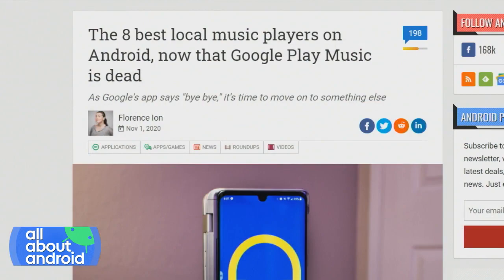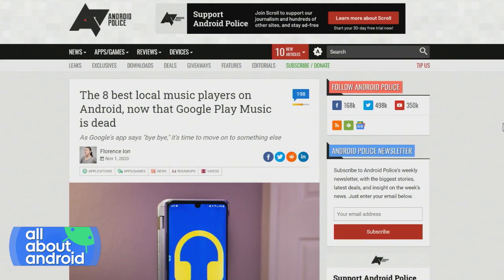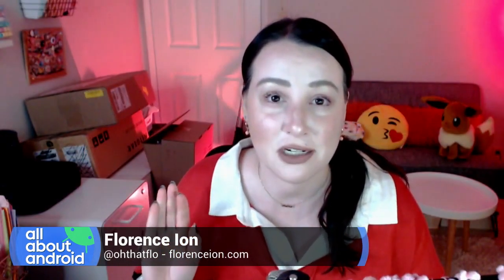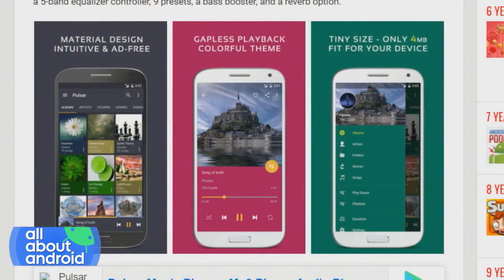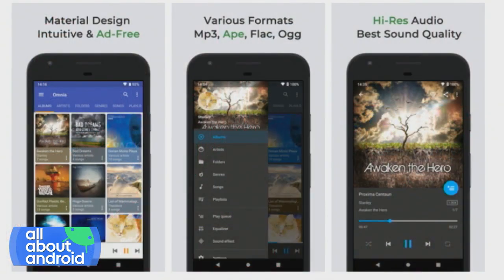Replacements for Google Play Music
On All About Android, Florence Ion shares her recent roundup of music apps to replace the now-dead Google Play Music service. Jason Howell shares his challenges in using Google Takeout to export his MP3s from Google's servers and import them into the Plex ecosystem.

Guest: Mishaal Rahman